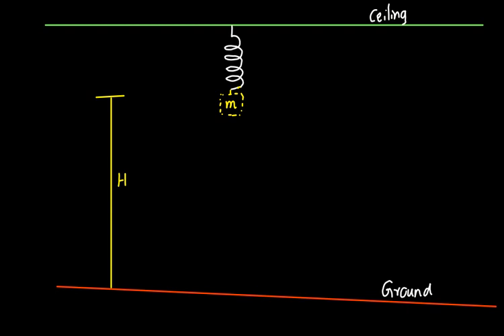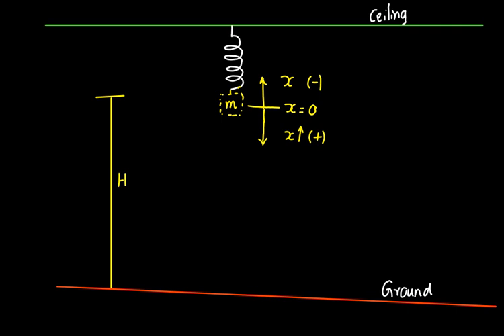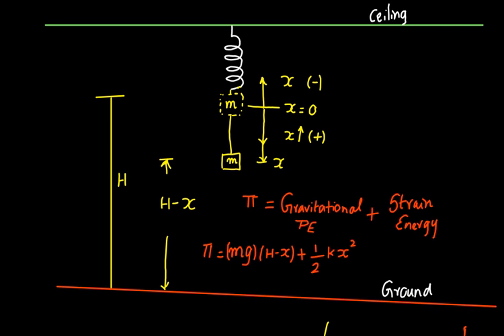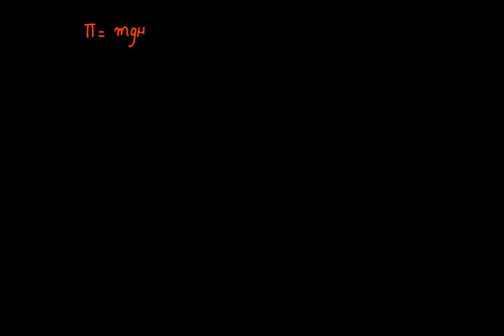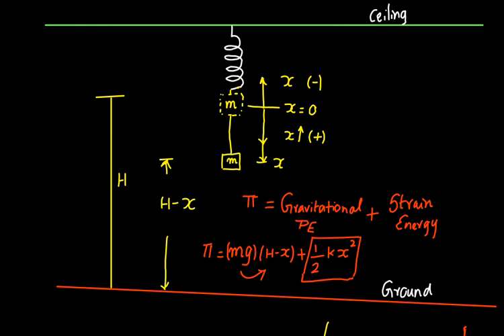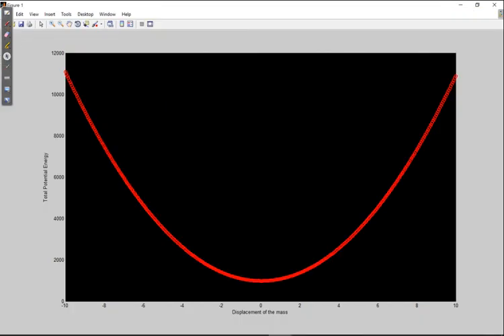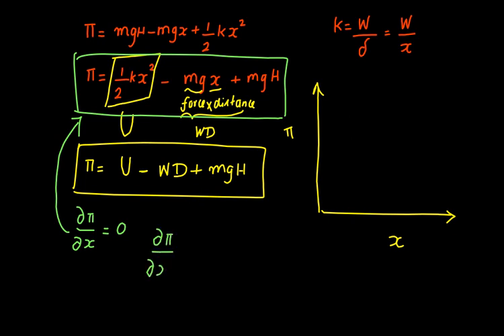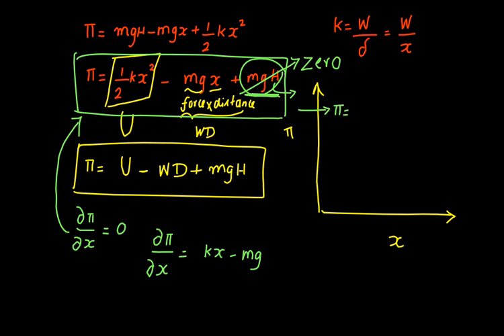Principle of Stationary Potential Energy (Introducing Rayleigh-Ritz Method)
In this video I have explained the Principle of Stationary Potential Energy